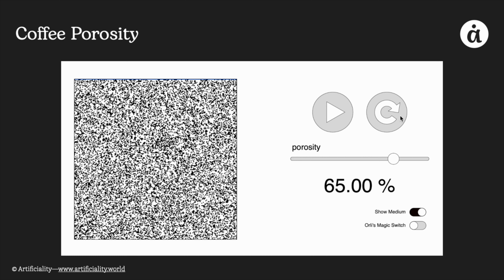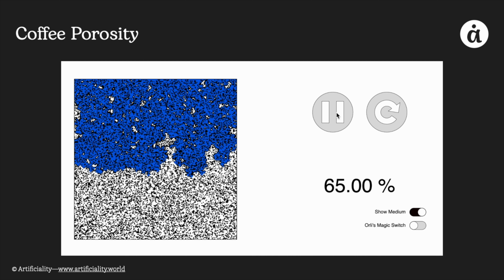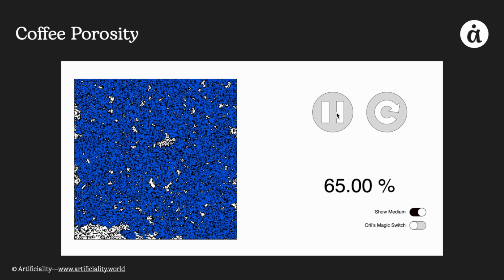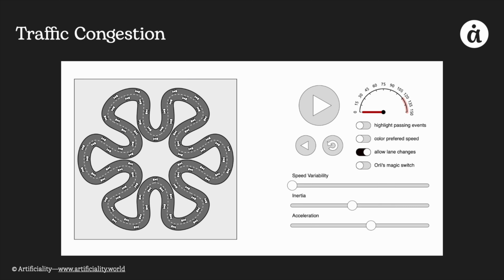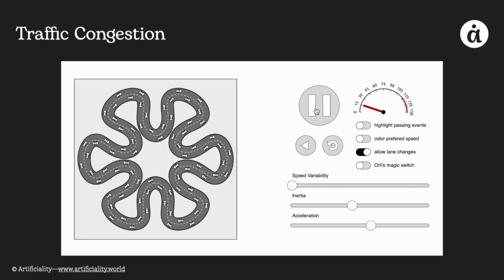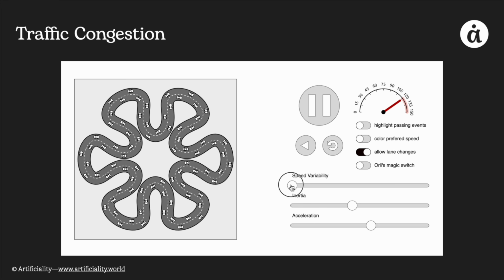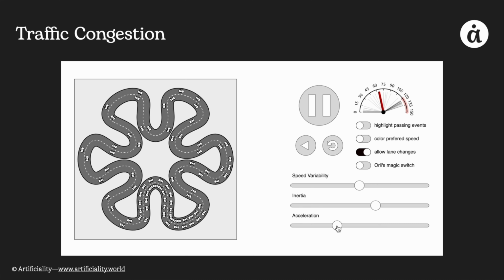Exploring Complexity Ep 3: What is Complexity Science?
In this episode of Exploring Complexity, Helen and Dave Edwards dive into the fascinating world of complexity science, exploring its interdisciplinary nature and its potential to revolutionize our understanding of complex systems. 🌍🔬

Discover the captivating examples of complexity in action, from the mesmerizing behavior of starling flocks to the emergence of intricate patterns from simple rules. Helen shares her fascination with the explanatory power of complexity science and its ability to uncover the hidden connections between seemingly disparate systems. 🐦🐝

Helen and Dave showcase two captivating visualizations from the Santa Fe Institute, demonstrating the principles of complexity science in action. Learn how these interactive simulations of coffee porosity and traffic flow can serve as powerful metaphors for understanding information flow in organizations and decision-making processes. ☕🚗

Gain valuable insights into the seven essential skills needed to harness the power of complexity science in everyday life, including developing a complexity mindset, managing systems differently, finding deeper levels of meaning, and leveraging the power of metaphorical thinking. Helen emphasizes the importance of minimum viable math skills and the role of simulation in unlocking new levels of understanding. 🧠🔑

Join Helen and Dave on this exciting journey into the heart of complexity science, and discover how these principles can be applied to tackle real-world challenges. 🌐💡

Check out all of Artificiality and sign up for our free weekly newsletter